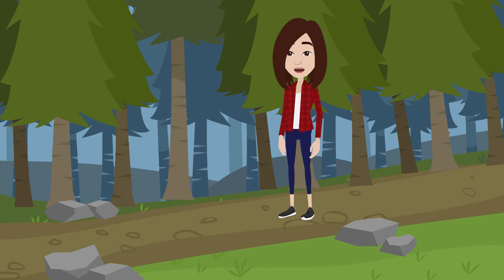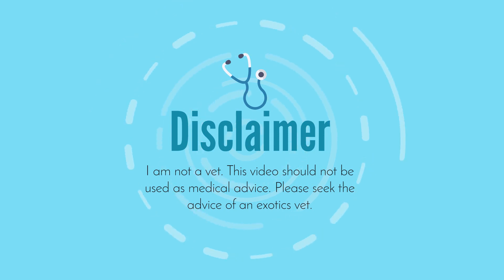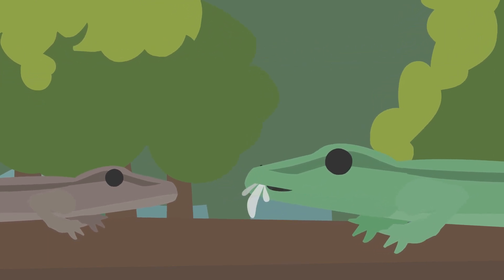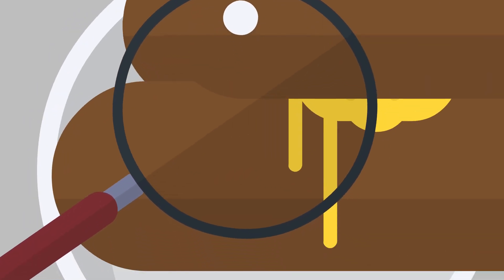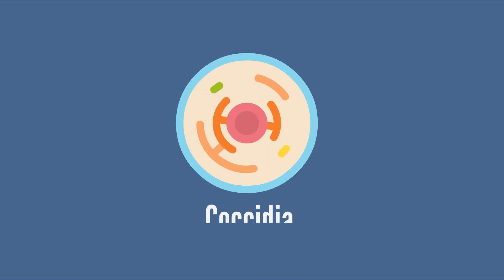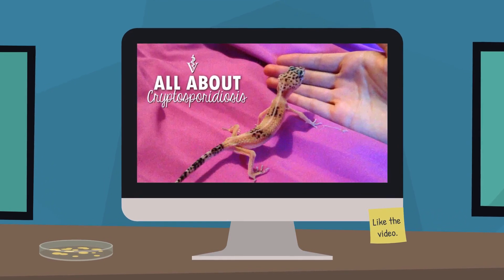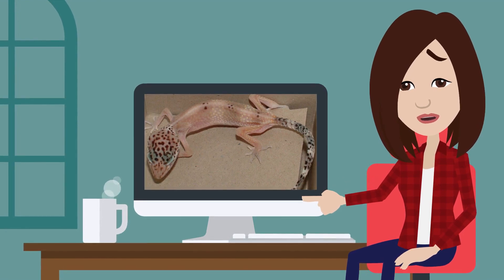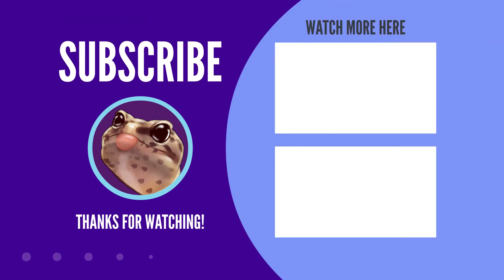Reptile Parasites - Symptoms, Treatment & How To Avoid Them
Reptile health is often a topic skipped over by keepers, but I believe that it is important that we are pro-active rather than reactive when it comes to our pet's health. So in today's video I will talk you through potential parasites you may run into whilst keeping reptiles.